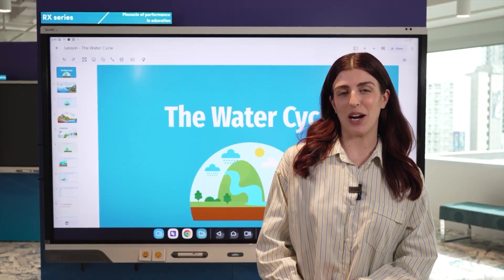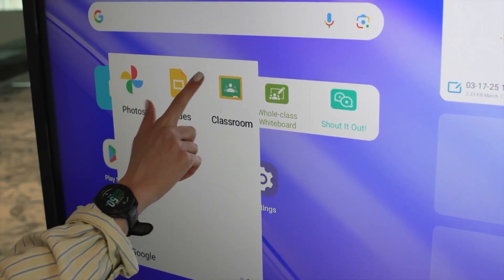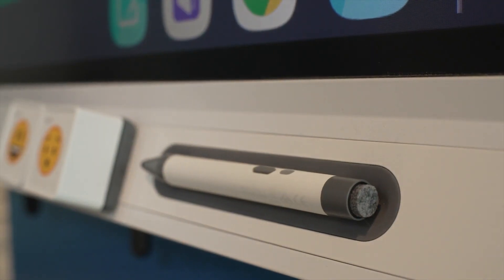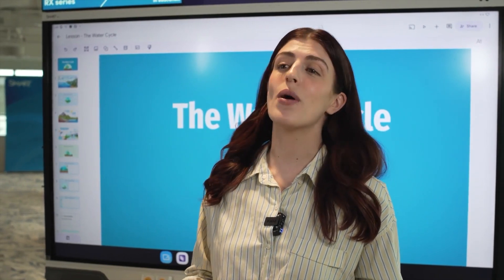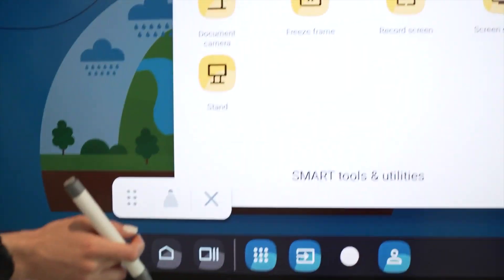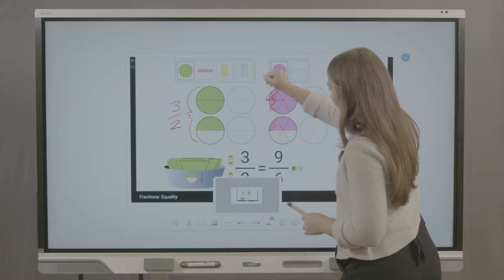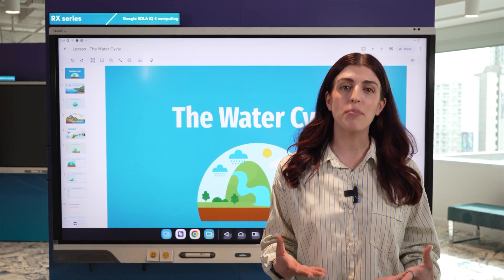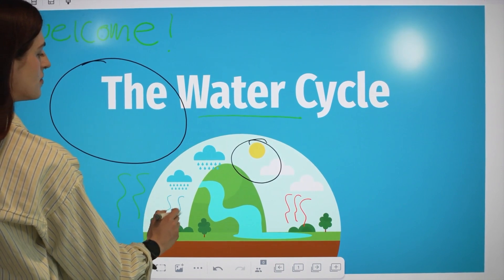No-Brainer Explainer: Using Google Slides with SMART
It's easy to deliver lessons in Google Slides from your SMART interactive display. Check out a few tips and tricks in our "No-Brainer explainer"!